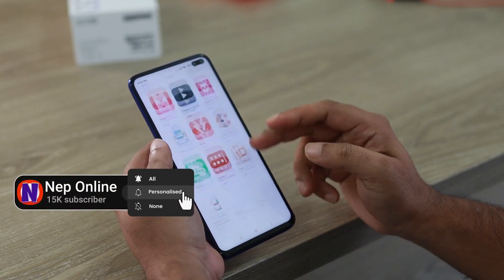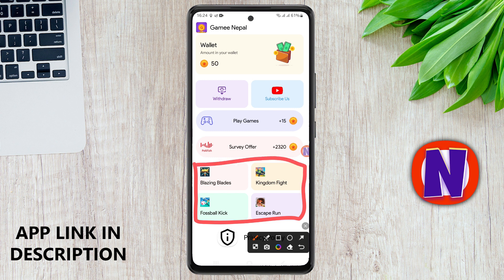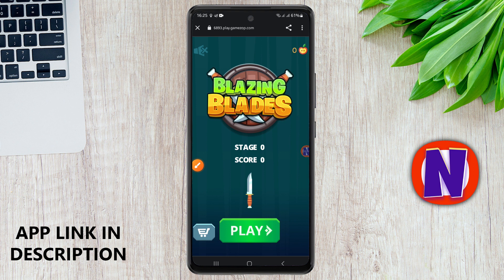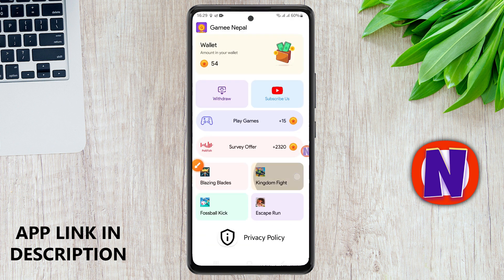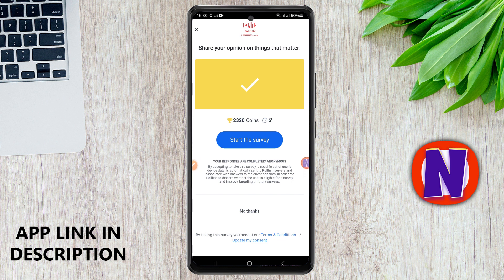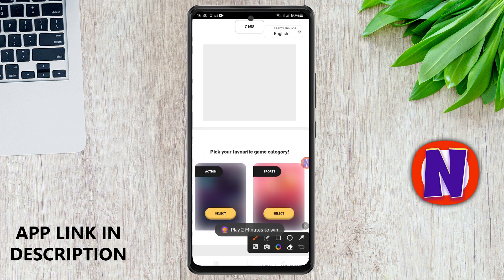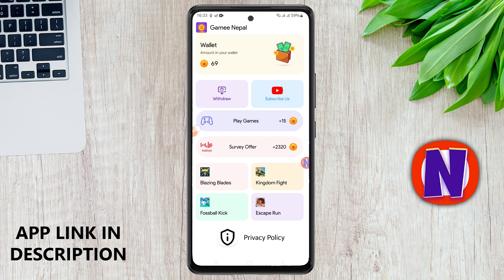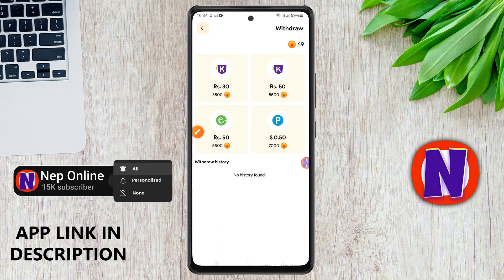Best eSewa Earning App in Nepal | Nep Online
In this video, I will show you a new esewa earning app for Nepal, if you are always searching for esewa earning app in nepal than you can use that app for online earnings from the phone from nepal. if you like this video press the subscriber button and like the video.

earning app in nepal esewa
earning app for esewa
earning app in nepal 2023
khalti earning app